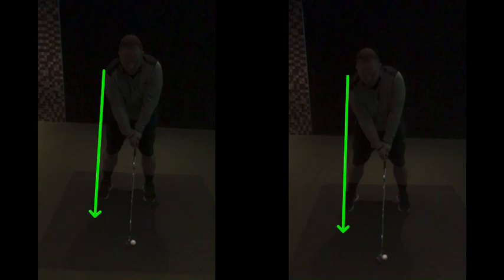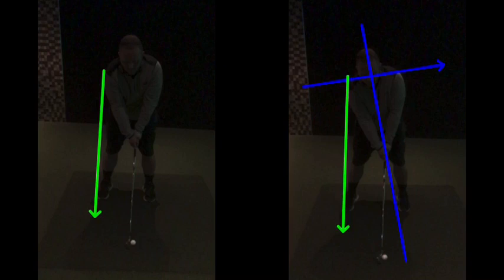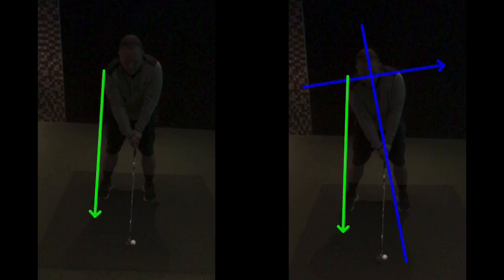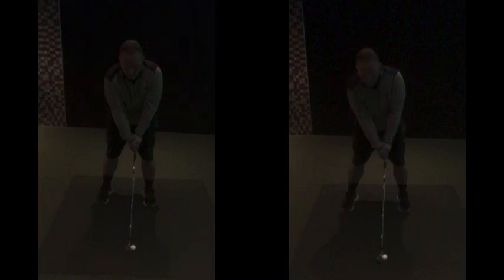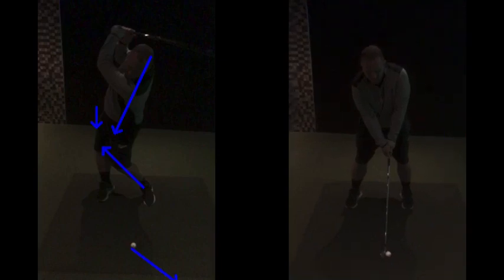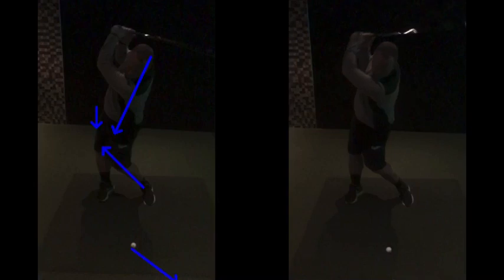Spine tilt for better impact position